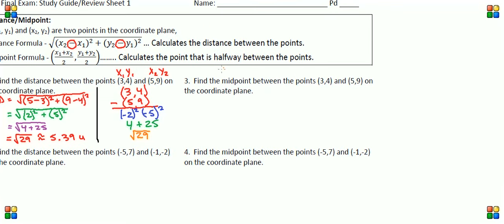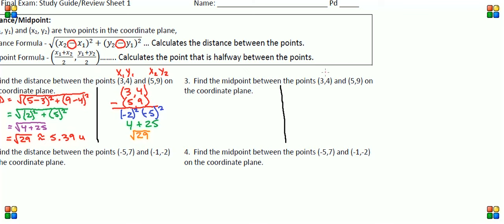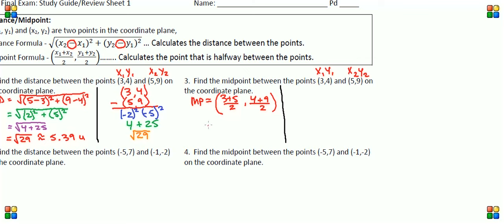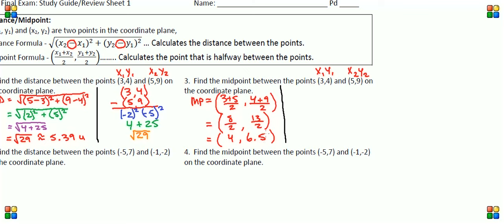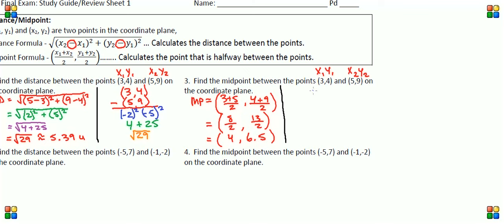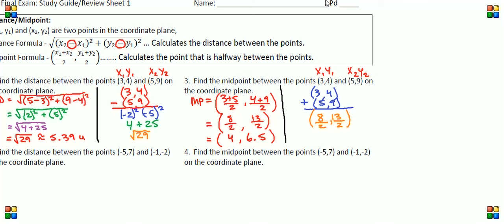IM2 2 Review 3